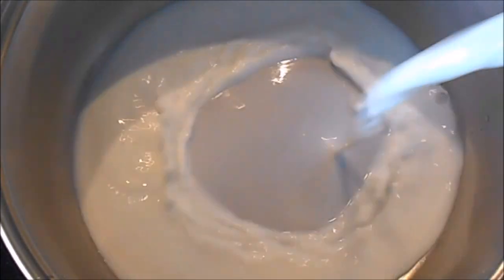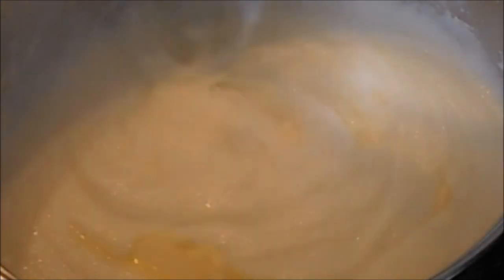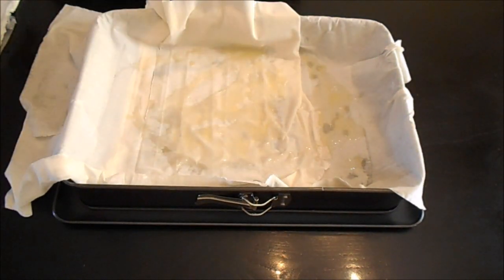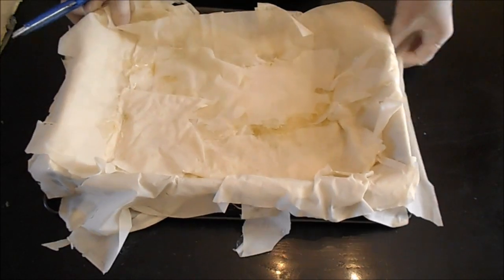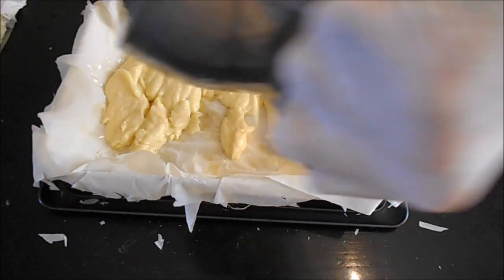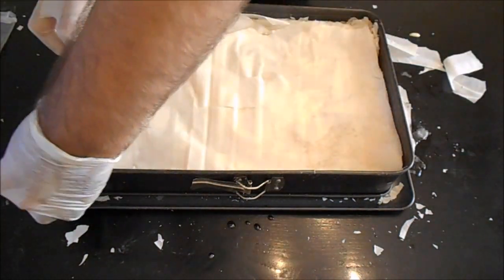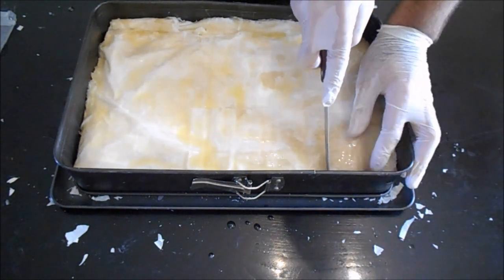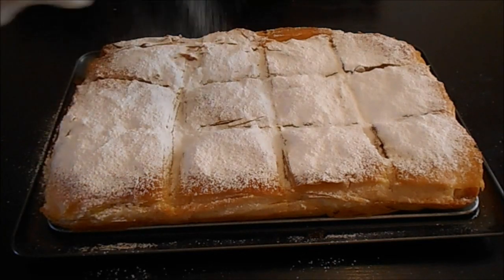Greek Semolina Cream Pie -Mpougatsa